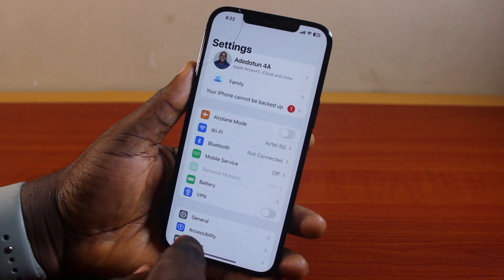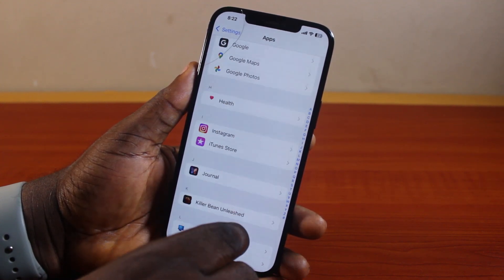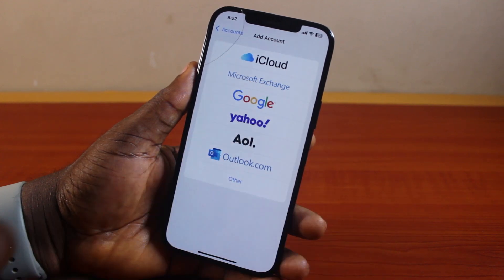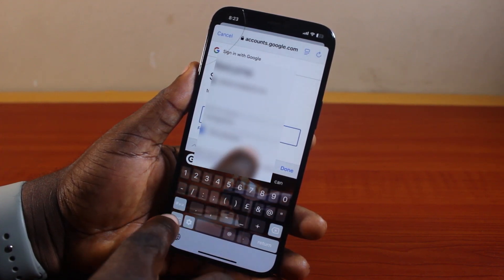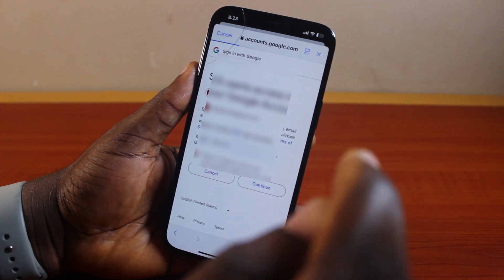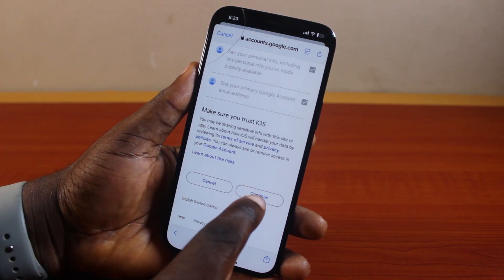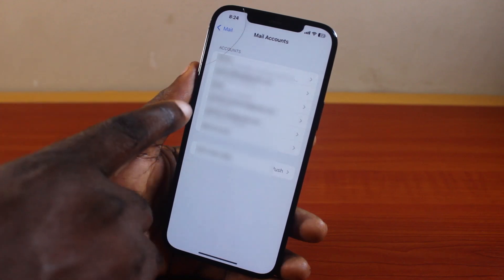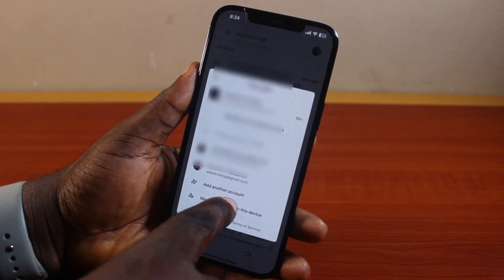How to Add Another Gmail Account in iPhone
Cheap iPhone
Cheap Samsung Phone
Cheap Apple Watch
Cheap Digital Camera
Cheap YouTube Microphone
Cheap MicroSD Card